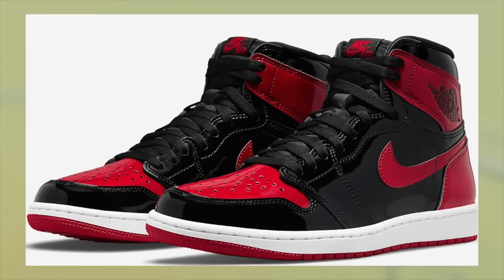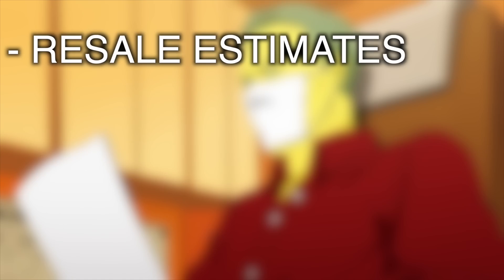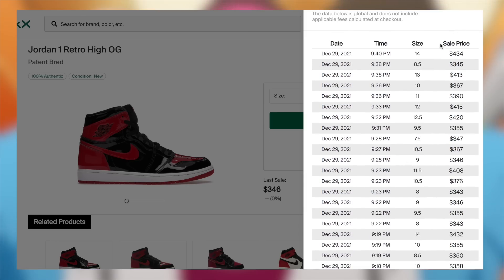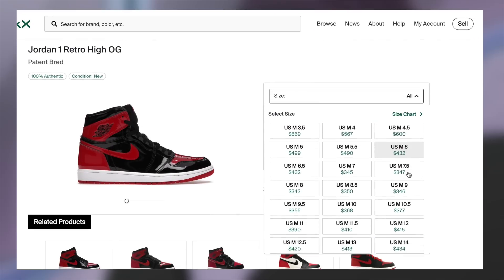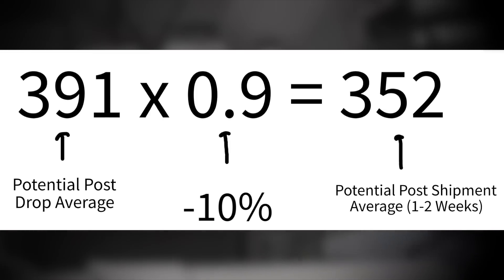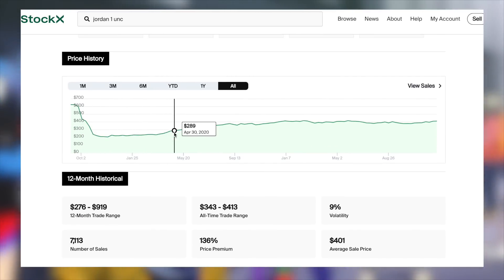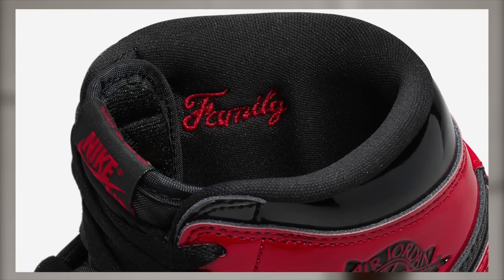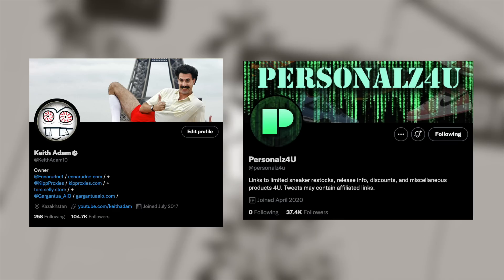Should You SELL or HOLD The Jordan 1 PATENT BRED ?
Today I discussed whether you should sell or hold the Jordan 1 Patent Bred.  Specifically I mentioned whether I expect them to increase or decrease and whether or not these are worth your time in terms of ROI.